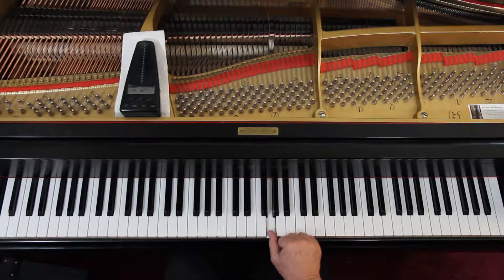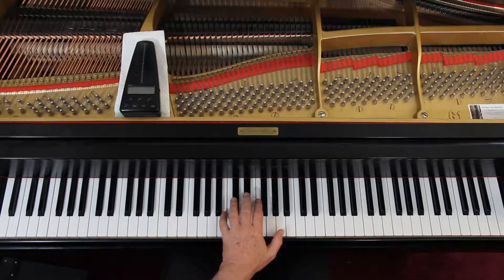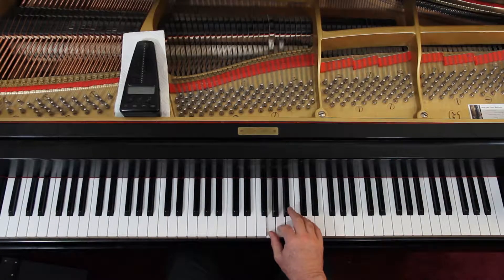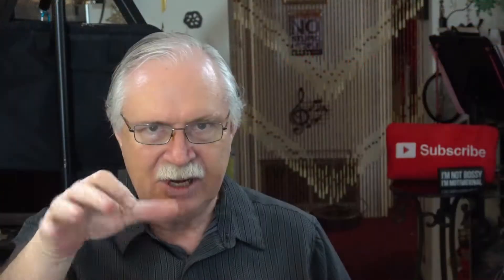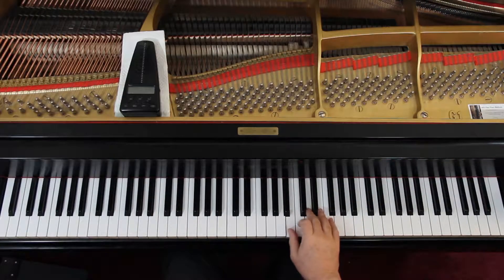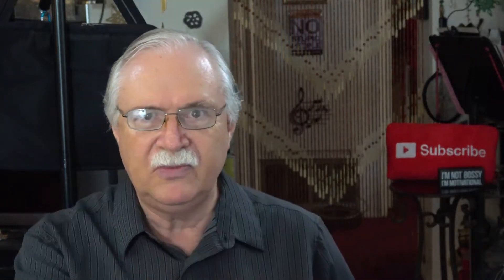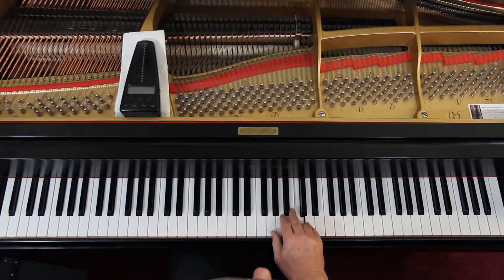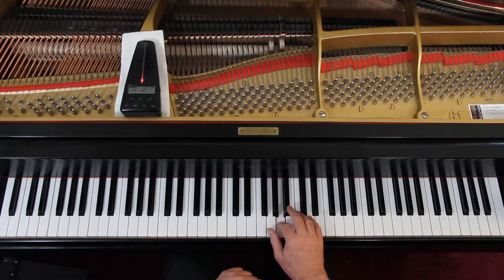John Thompson's Adult Piano Book 1, Page 77, The Trill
An in-depth piano lesson on how to play The Trill in John Thompson's Adult Piano Book 1, Page 77.

Things to Remember - 0:00
Play with Me - 9:23

Metronome = 50